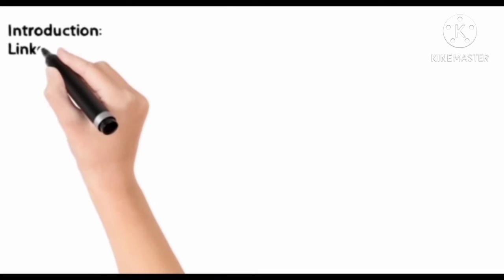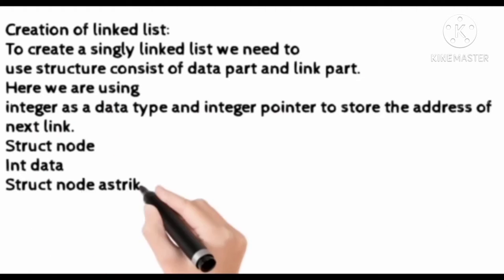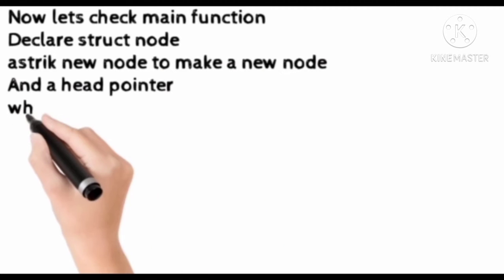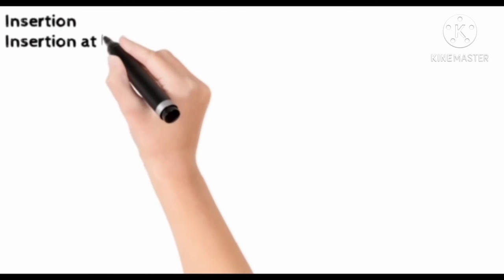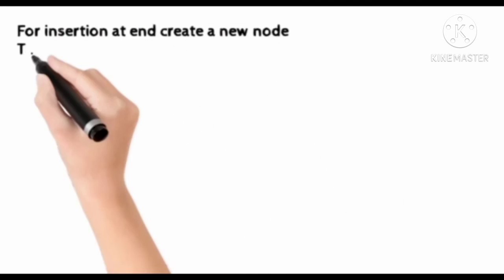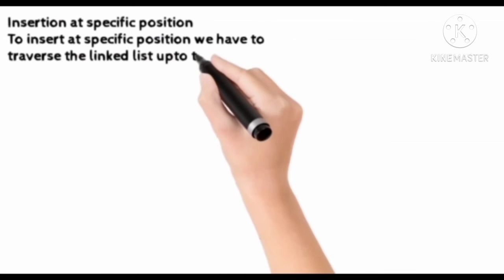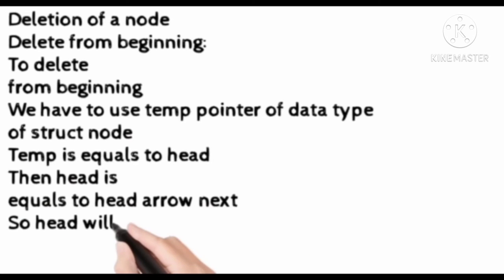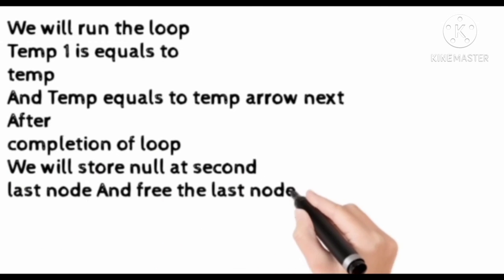Introduction to singly Linked lists.